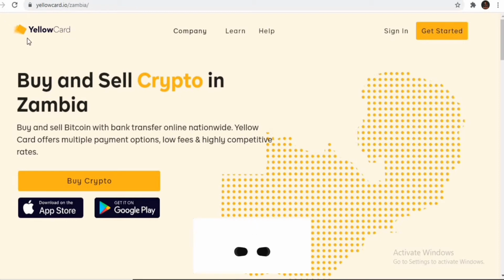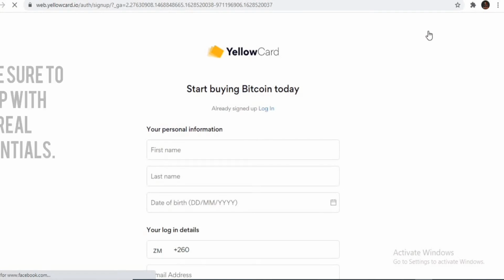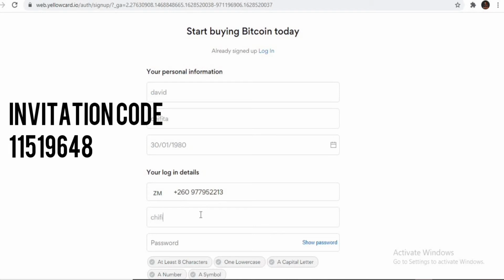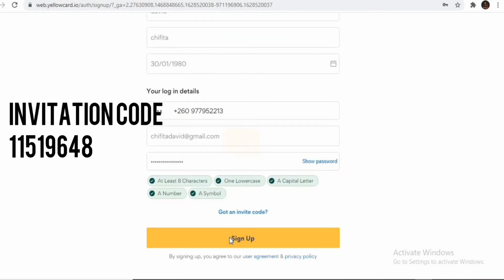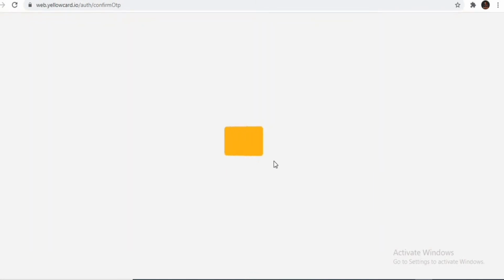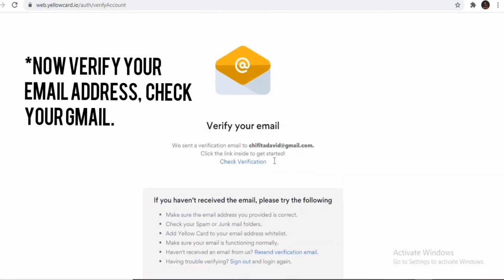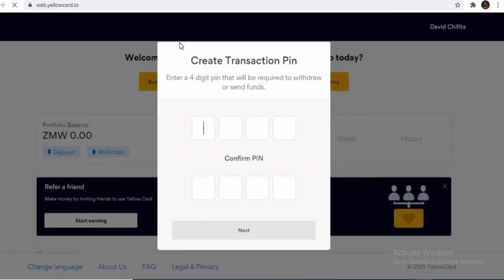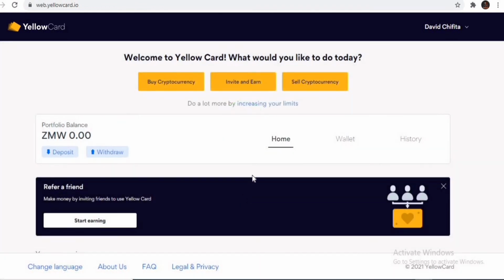HOW TO BUY BITCOIN IN AFRICA [ZAMBIA] PART 1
HELLO GUYS 🧘‍♂️